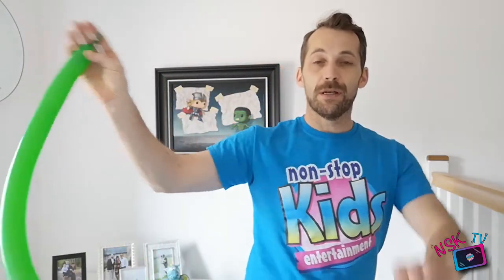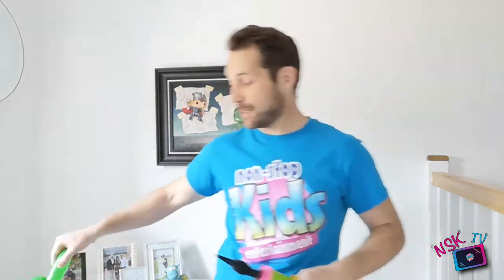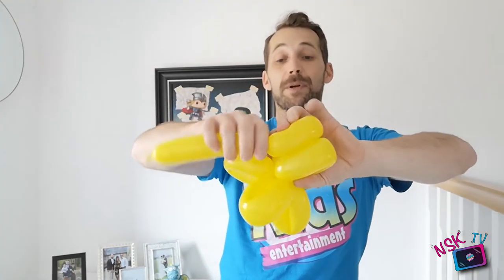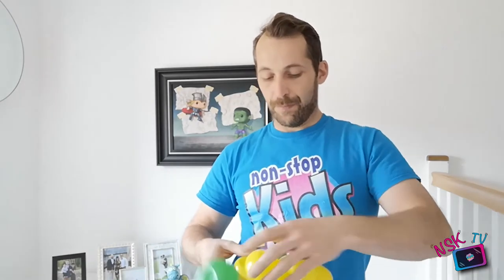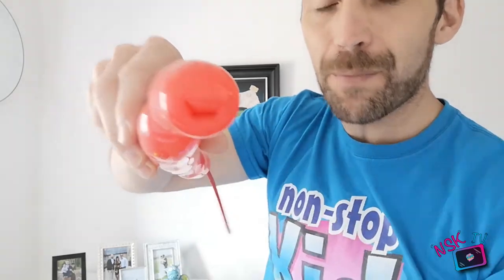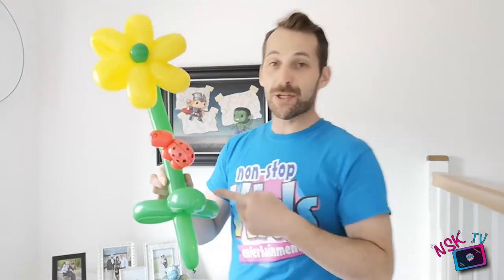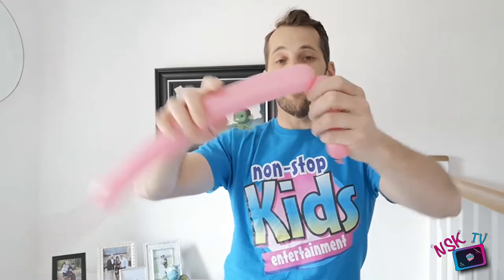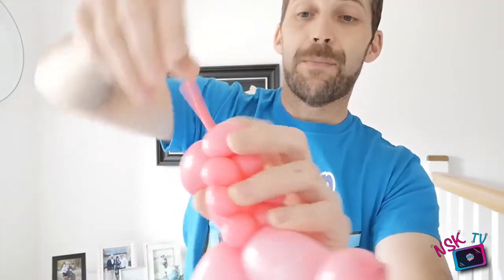NSK TV | Balloon Modelling With Leighton | How To Balloon Model | Balloon Modelling Tutorial